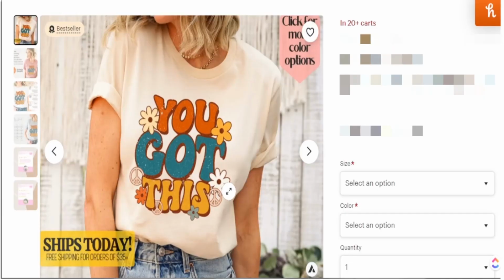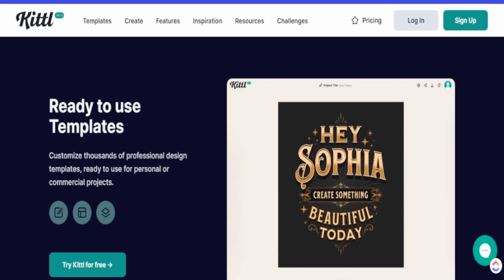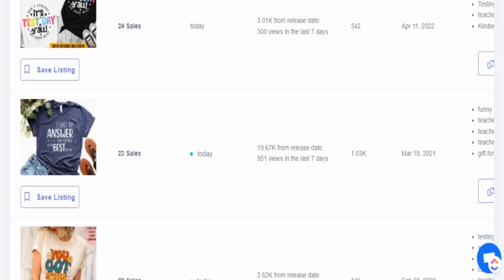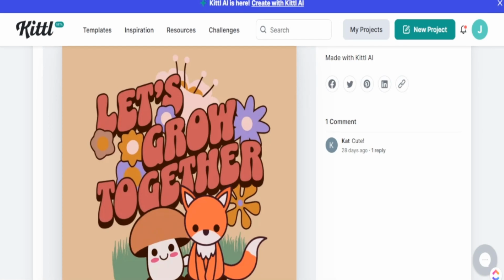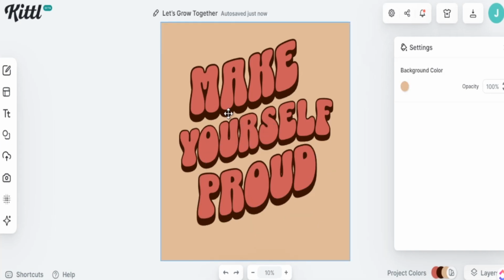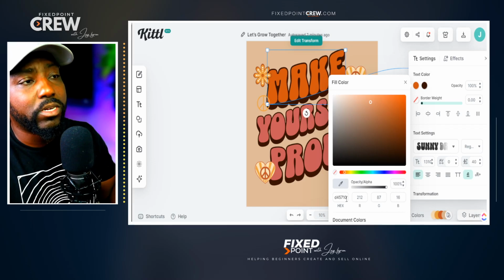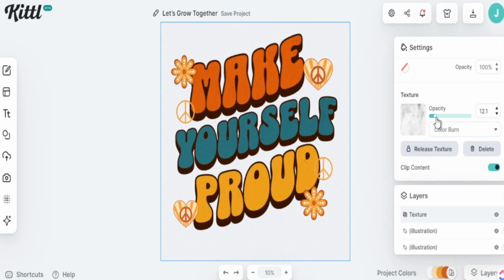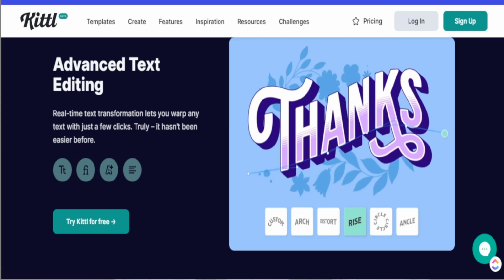Easy $200 a Day Tshirt Designs to sell on Etsy (No Design Skills Needed) Kittl Tutorial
Create these Easy $200 a Day Tshirt Designs that you can sell on Etsy right now with no Design Skills. By using Kittl for your Etsy Print on Demand Designs, you can easily Create Winning Tshirt Designs that can sell on Etsy. If you are new to Creating t-shirts and need help creating Winning Designs, follow my steps in this video.

# EtsyPrintonDemand

⌚Time Stamps⌚
00:00